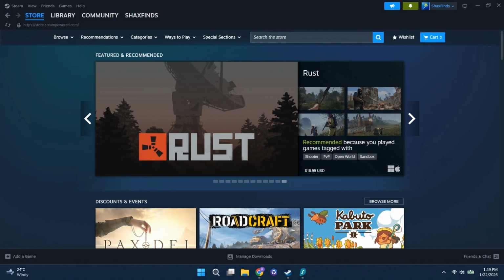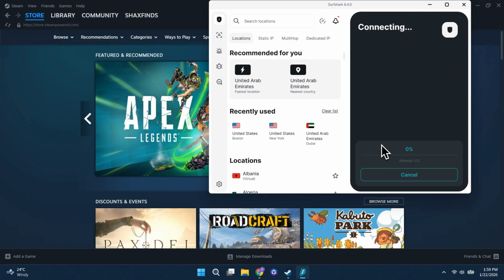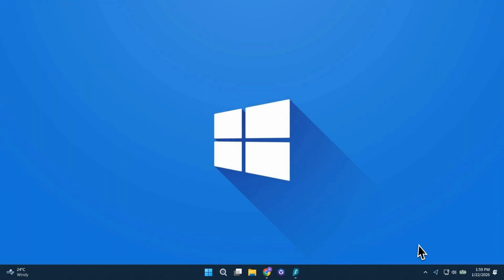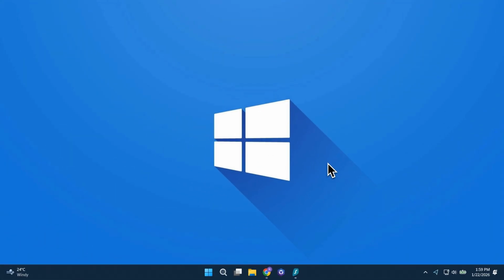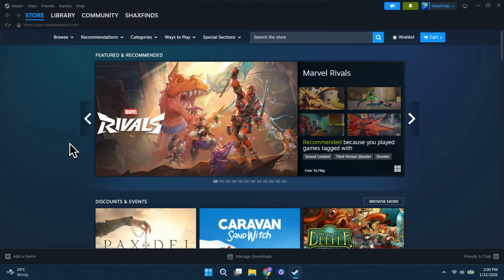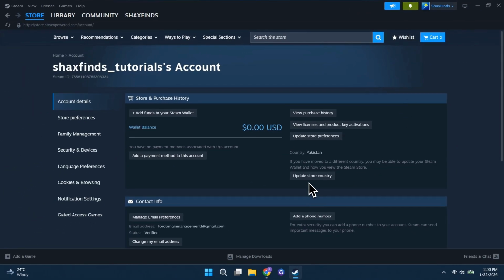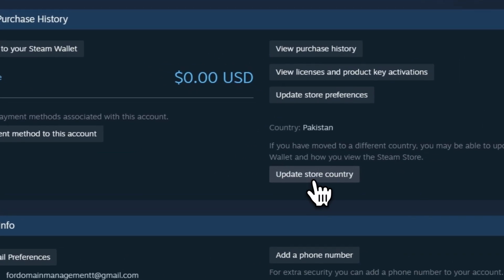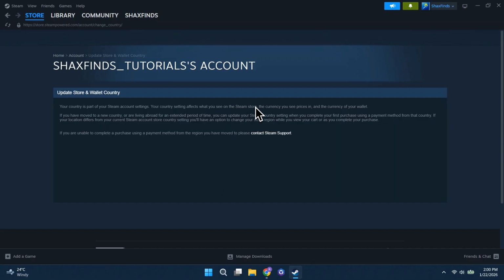How To Change Steam Region | Change Store Country & Wallet Currency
In this easy Steam guide, you’ll learn how to change your Steam region step by step. This tutorial shows how to update your store country and wallet currency correctly, whether you’ve moved to a new country or want prices shown in your local currency, without running into errors.